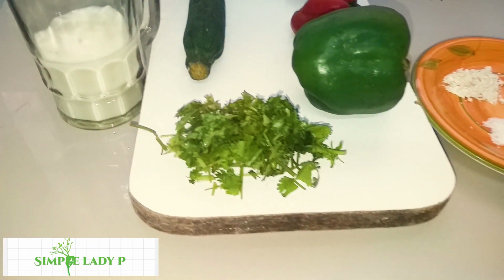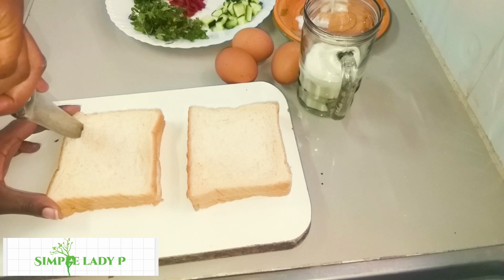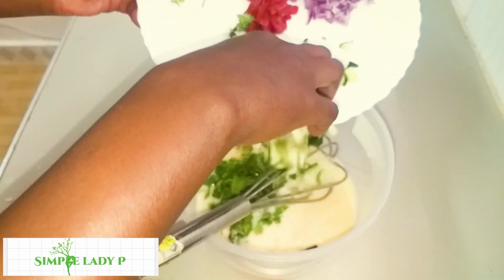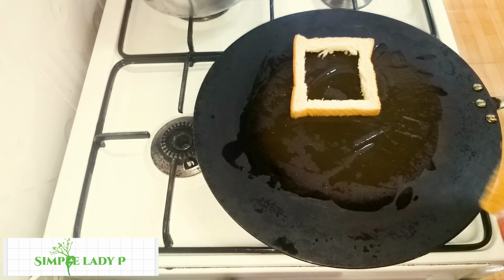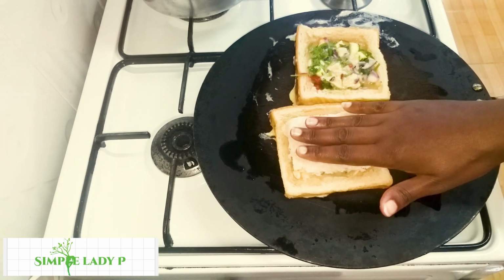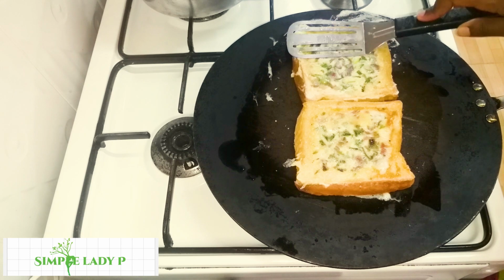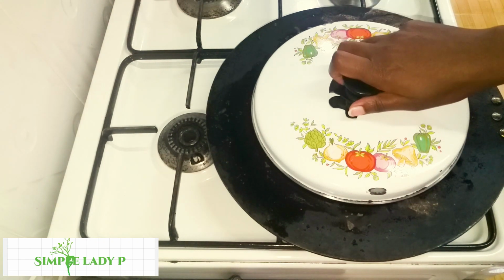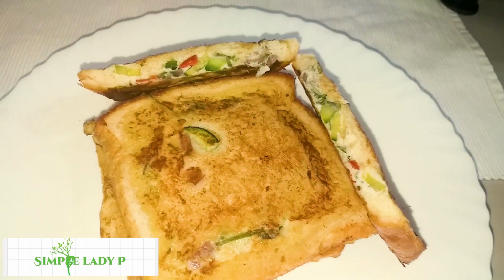HOW TO MAKE EGG TOAST//HEALTHY BREAKFAST IDEAS//BREAKFAST RECIPES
Hello lovely people welcome back to another yummy episode of preparing breakfast.
let's learn this tricks and have a fantastic time.

instructions are on the video.

omelette
egg and toast
toast
easy preparation
healthy for children
fluffy omelette
how to make quick breakfast
breakfast easy recipe
breakfast healthy for kids
breakfast on the go
breakfast ideas
easy breakfast ideas
eggs